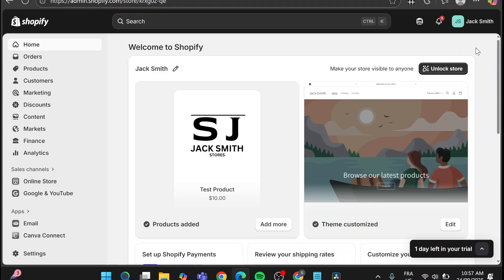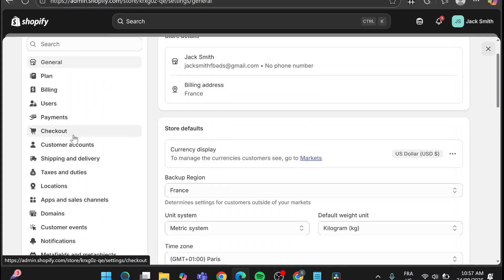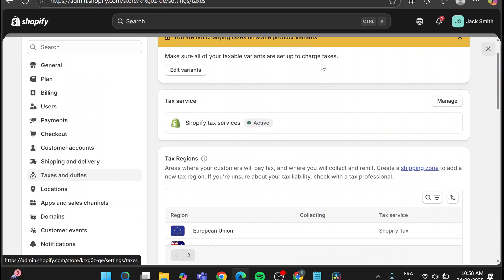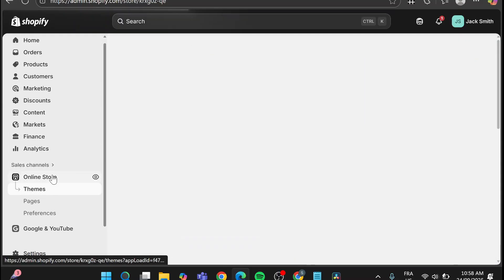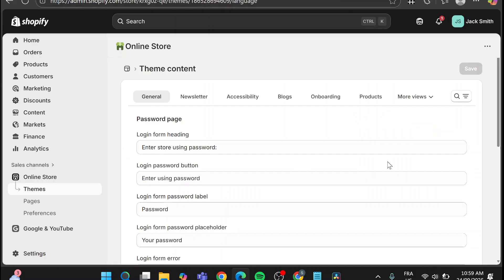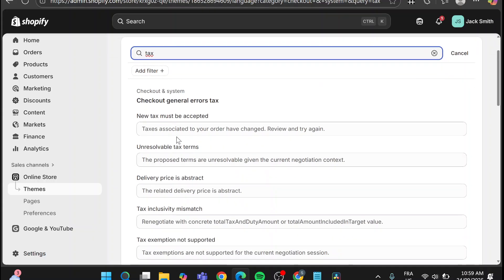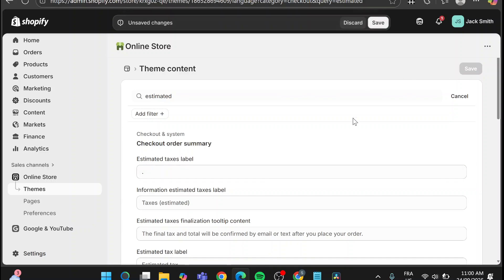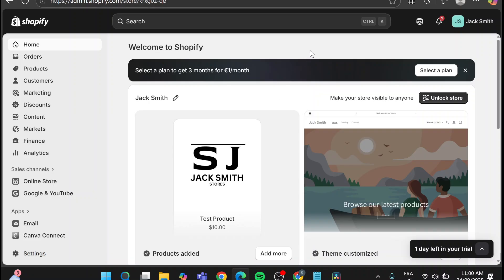How to Remove "Estimated Taxes" from Shopify Checkout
If you are looking for a video about How to Remove "Estimated Taxes" from Shopify Checkout, here it is!